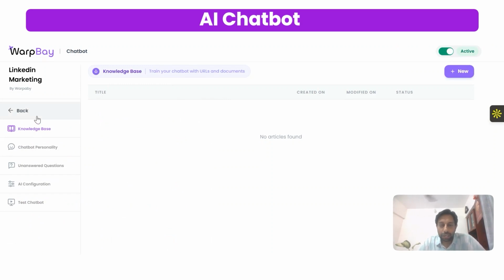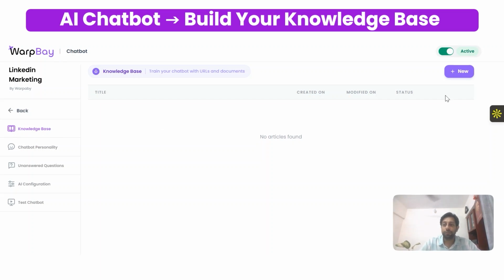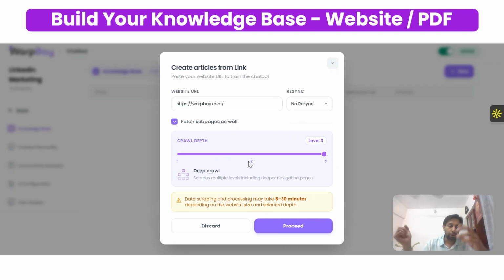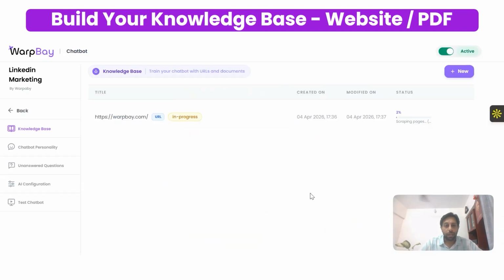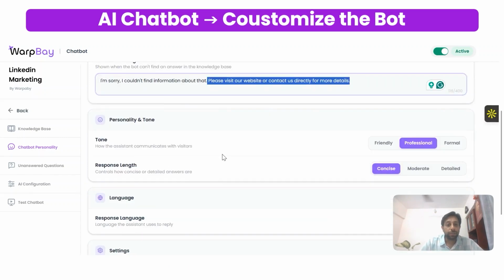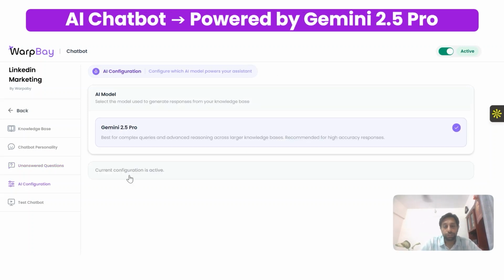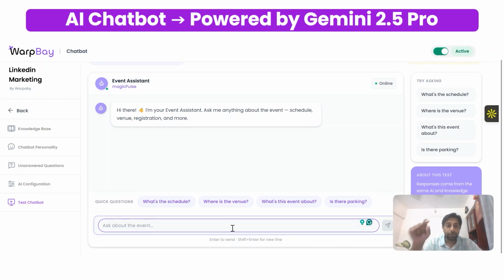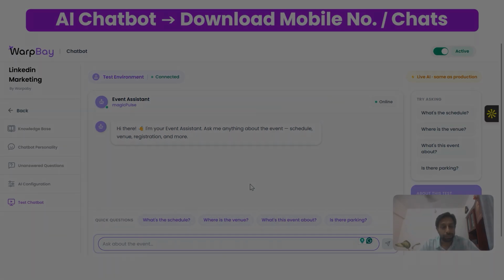WarpBay - AI Chat Bot | Simplify Event Communication at Scale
Most event teams don’t struggle with tools—they struggle with volume.

Attendee and exhibitor queries come in across channels, pile up quickly, and demand constant manual attention. It works at small scale, but breaks as soon as the event grows.

This demo shows how WarpBay’s AI-powered WhatsApp chatbot solves that—by taking over the first layer of communication.

It answers repetitive queries instantly, stays available 24/7, and ensures no message is missed—without adding to your team’s workload.

What this changes for organizers:

⚡You stop spending time on repetitive FAQs (agenda, venue, registrations)
⚡You respond to every attendee and exhibitor, instantly and consistently
⚡You handle peak query volume without scaling support teams
⚡You get structured visibility into what your audience is actually asking

The result is simple: smoother operations, faster response times, and a better event experience—without increasing complexity.

And because it’s built into WarpBay, this isn’t a standalone chatbot. It connects directly with your event workflows—registrations, matchmaking, meetings, and lead capture—so communication doesn’t sit in isolation.

If you’re organizing high-volume events, this is less about automation—and more about control at scale.